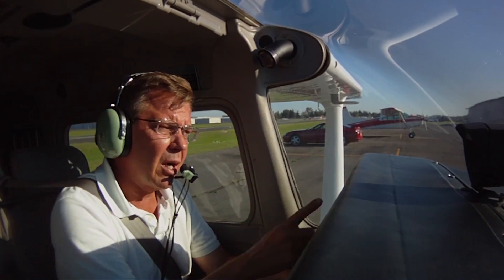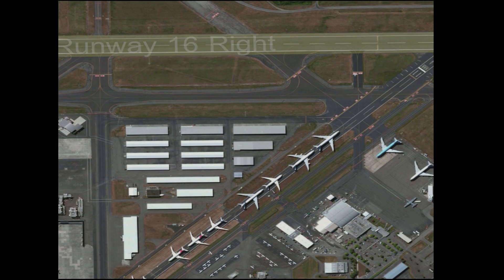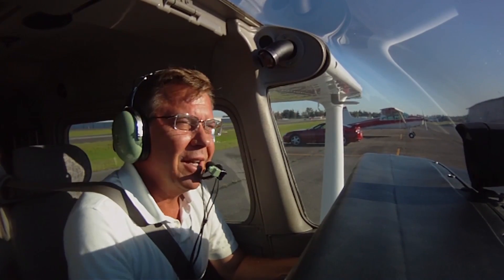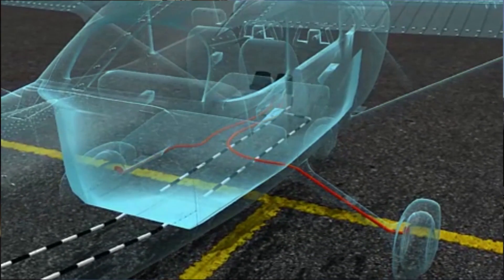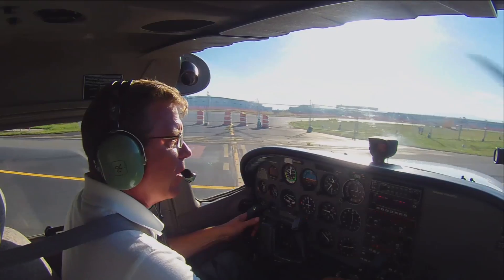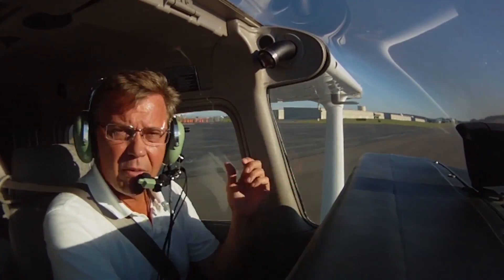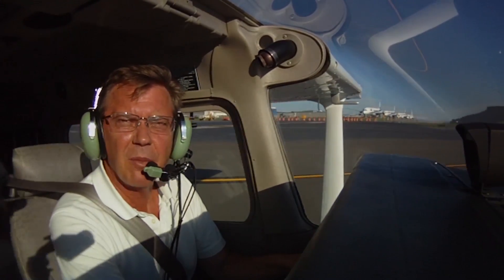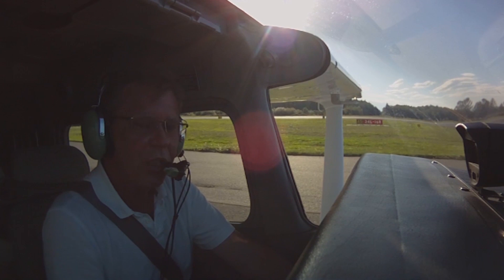Private Pilot Flying Lesson, Part 1. Engine start, taxi, and takeoff.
This video shows what you can expect to see on your first flying lesson.